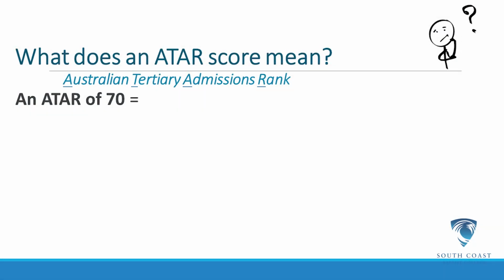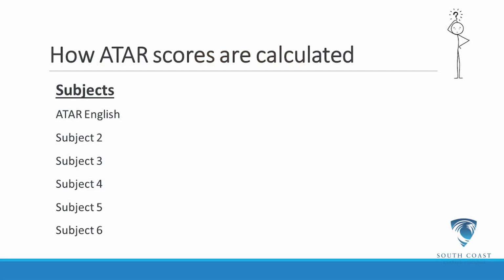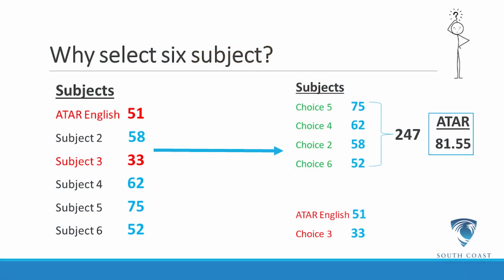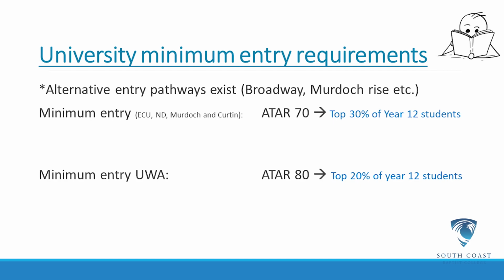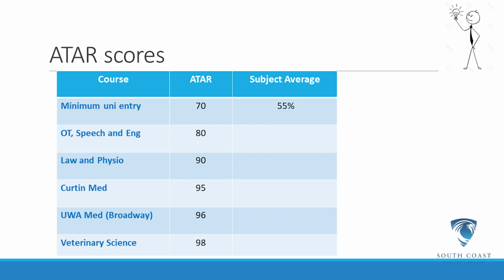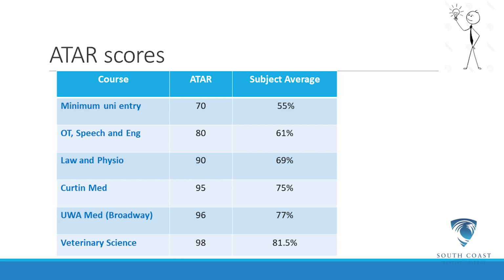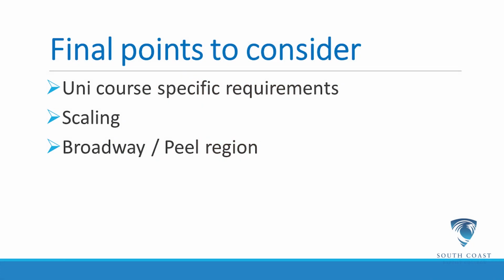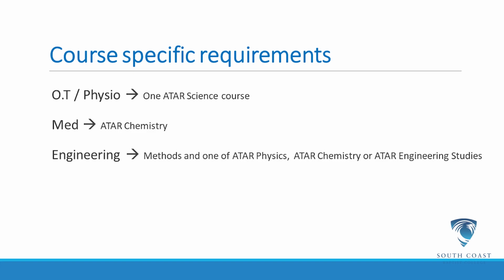Nathan Tibbits - ATAR Explained